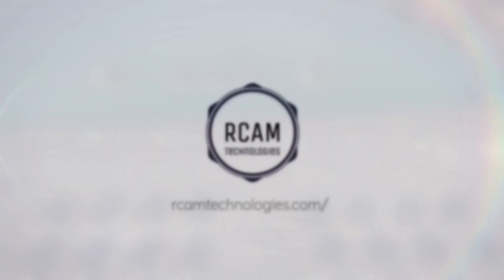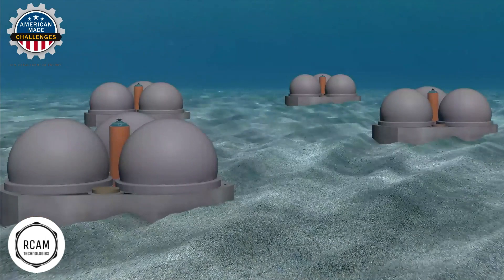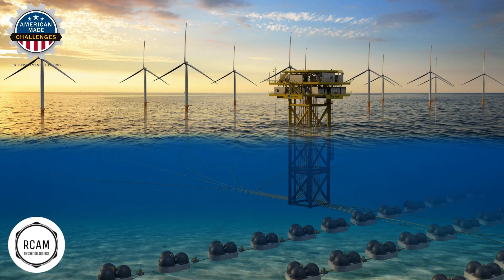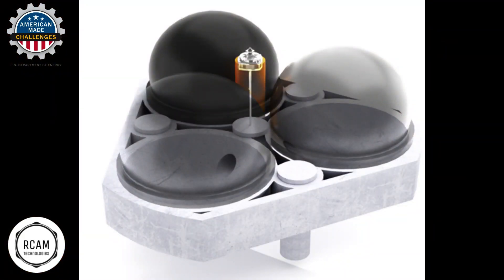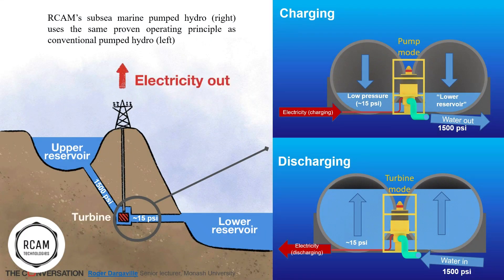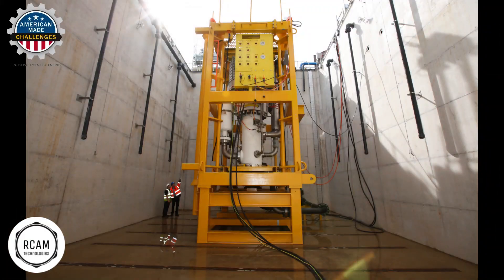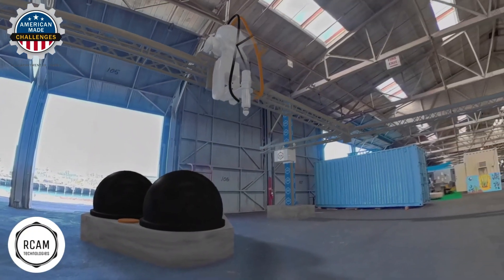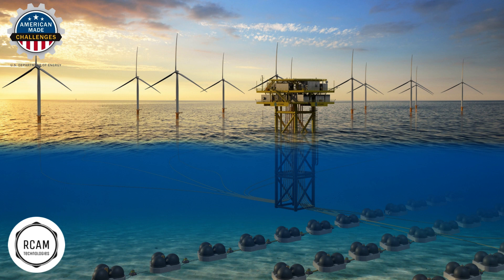RCAM Technologies MPH American Made Energy Storage Innovations Prize Public Video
New long-duration energy storage (LDES) is critical for the US to incorporate new renewable energy generation, increase grid reliability and resiliency, and reduce the usage of fossil-fuel plants to meet periods of peak electric demand. RCAM’s marine pumped hydroelectric energy storage (MPH) is a disruptive LDES technology that integrates with offshore renewable energy plants (i.e., wind, wave, and solar energy) and provides local storage opportunities for communities located near large bodies of water (e.g., islands, coastlines, and lakes). Concrete fabrication is the largest driver of M-PHES system costs, at roughly $1,000/tonne. RCAM aims to cut this cost by 50% to 70% by eliminating the slow and labor-intensive formwork assembly and casting process and replacing it with an automated, lean manufacturing line using 3D concrete printing (3DCP). 3DCP reduces manufacturing capital cost by eliminating construction formwork, increasing automation, and using low-cost, corrosion-resistant, and domestically available concrete materials. The energy storage capacity of an MPH system primarily depends on the installation water depth, internal sphere volume, and the reversible subsea pump-turbine unit (typically a 5 MW rating but can vary with depth). Interconnecting multiple MPH spheres into a modular pod structure allows for storage capacity to be extended; enabling LDES durations of 10+ hours per charge, which will be required to handle grid reliability and intermittency issues beyond daily cycling as outlined by the DOE Energy Storage Grand Challenge vision.